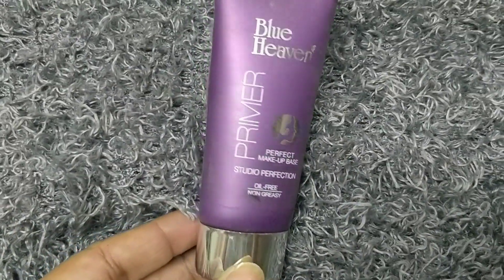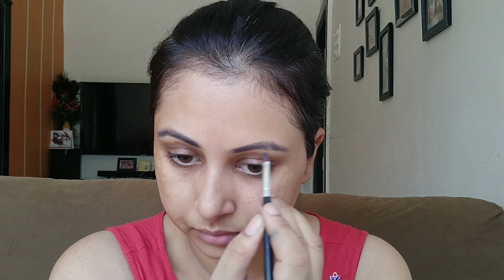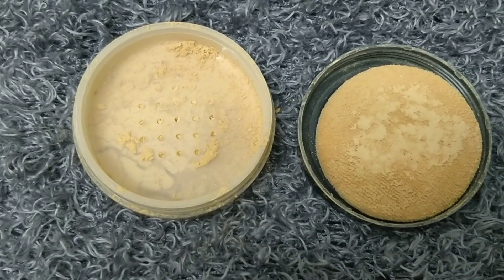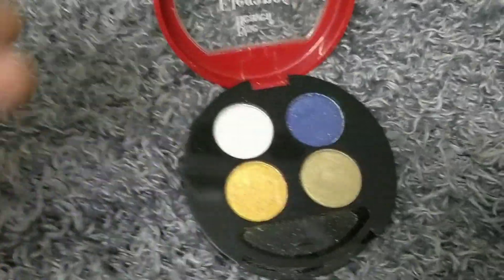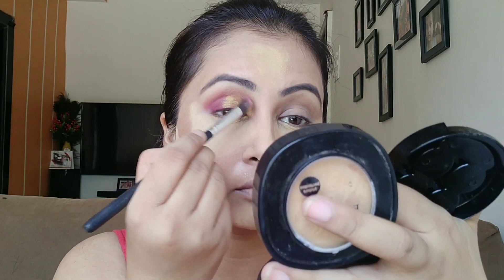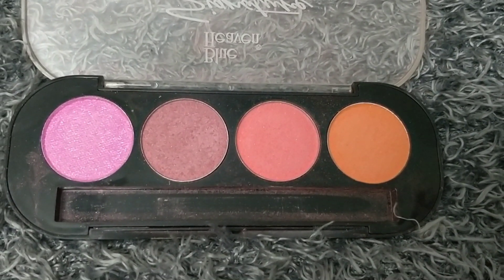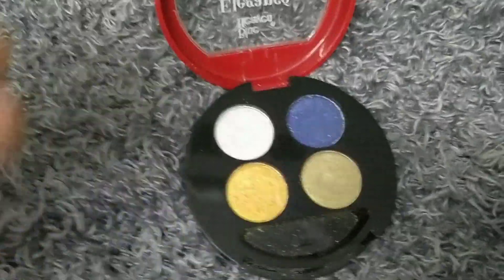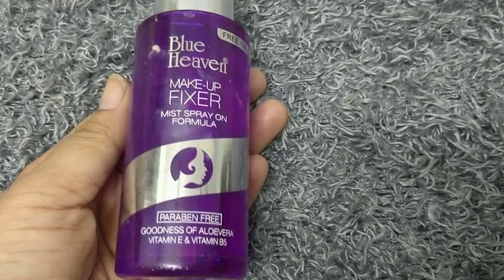Blue Heaven one brand makeup tutorial in Hindi | step by step | Kaur Tips ♥️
Hails today I am sharing Blue Heaven one brand makeup tutorial in Hindi step by step for beginners, Blue Heaven cosmetic makeup products ke sath makeup Karne Ka Tarika, simple easy step by step makeup Karne Ka Tarika for beginners, Blue Heaven makeup products makeup tutorial, easy simple Blue Heaven makeup tutorial.

Blue Heaven Elegance 4 in one eye shadow palette
Blue Heaven signature eyeshadow palette 04
Blue Heaven signature blusher palette 02
Blue Heaven Elegance liquid Matte lipstick shade 07
Blue Heaven makeup setting spray

Easy simple step by step for long lasting sweat proof makeup,festival season you can try the makeup steps shown in the tutorial to make your Foundation last long.
These makeup steps are going to make your Foundation sweat proof waterproof and long lasting.

hi friends welcome back to my channel,please subscribe,like and share to watch beauty tips in hindi,easy step by step makeup tutorial for beginners,how to do videos in hindi ,makeup tutorails in hindi,affordable makeup videos,makeup tips in hindi ,easy ,simple makeup tutorials,easy ,simple hairstyle tutorials,diy ,home remedies,for skincare and natural hair care,.makeup karene ka tarika,makeup kaise kare,makeup ka sare steps .

GLYCERINE ke upyog aur fayde

Whtch some of my videos here

copyright: all the content of this channel is made by Channel owner sukhpreet Kaur (kaurtips) do not copy or use any content (paid or unpaid)... without permission email is given above